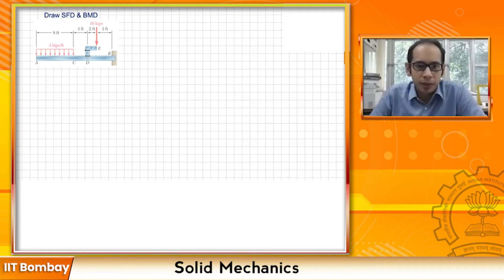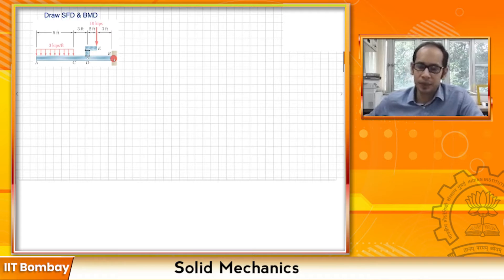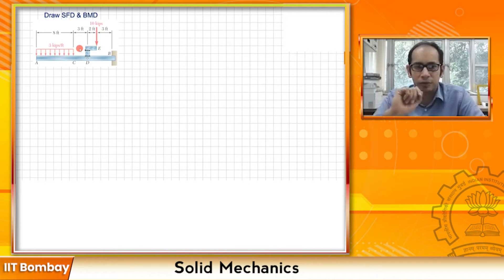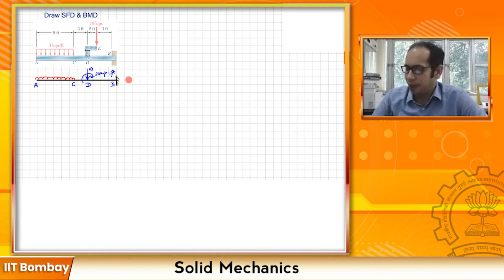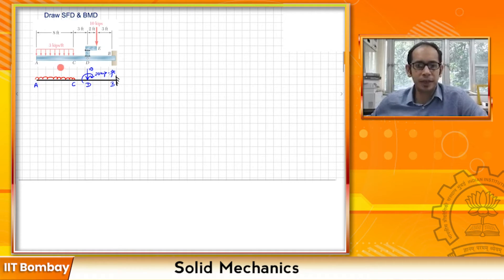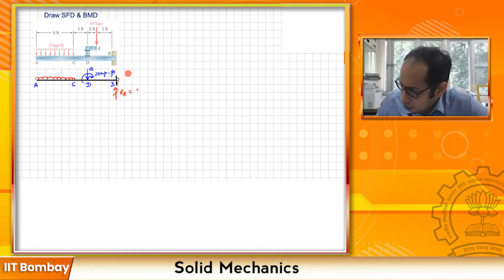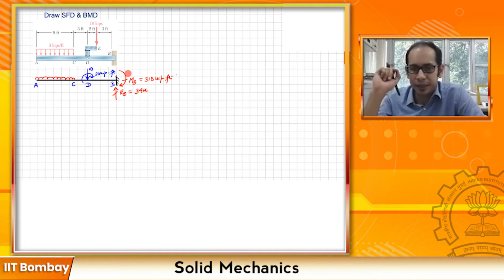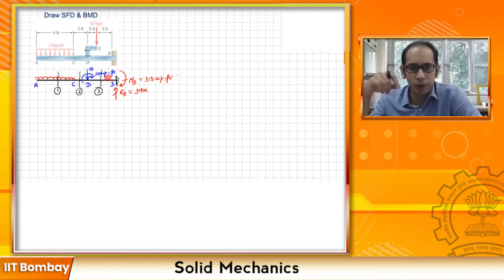Problem Example on SFD and BMD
Subject:Electrical Engineering
Course:Solid Mechanics